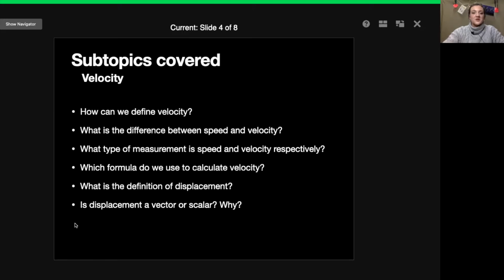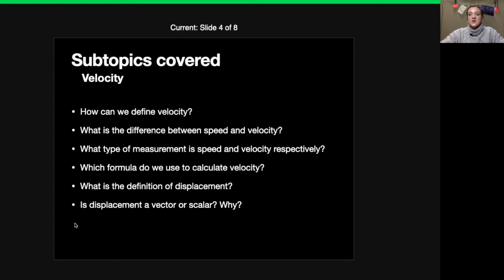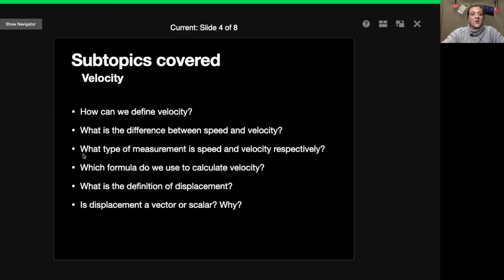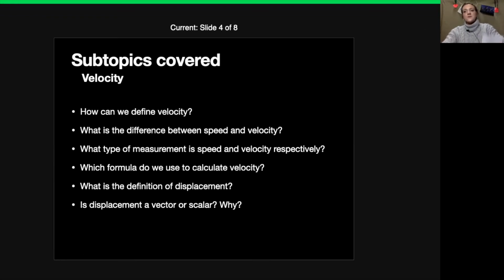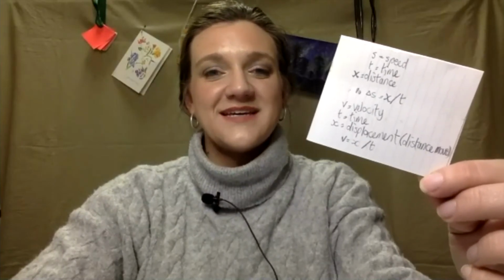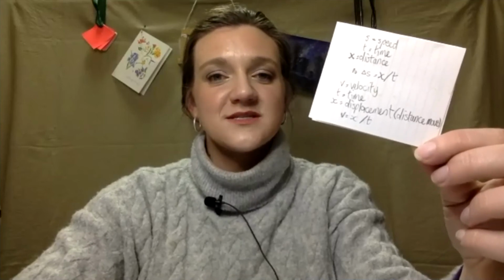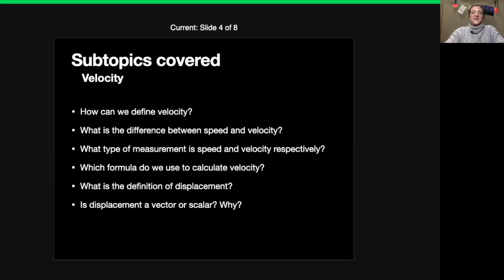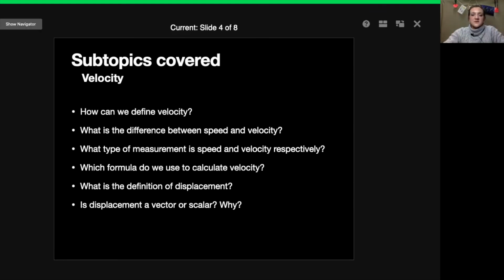IGCSE Physics: Velocity pt.2.2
Questions discussed:
1. How do we define velocity?
2. What is the difference between speed and velocity?
3. What type of measurement is speed and velocity respectively?
4. Which formula do we use to calculate velocity?
5. What is the definition of displacement?
6. Is displacement a scalar or a vector? Why?